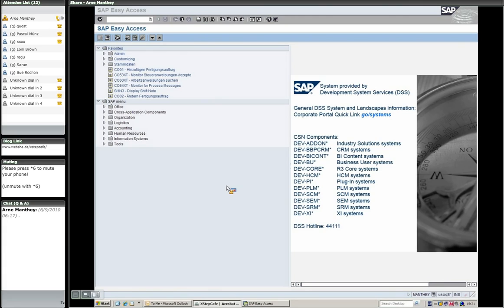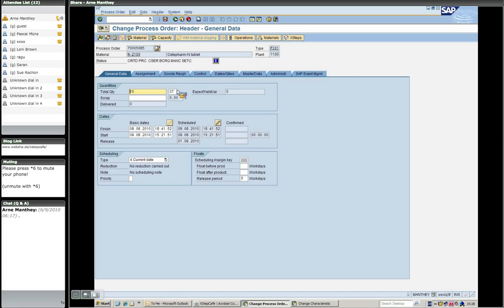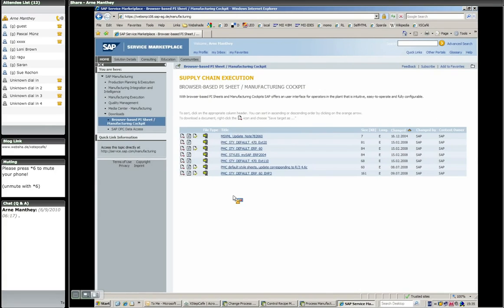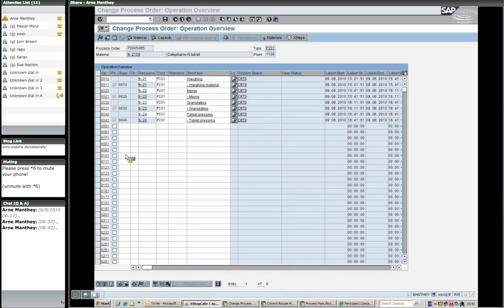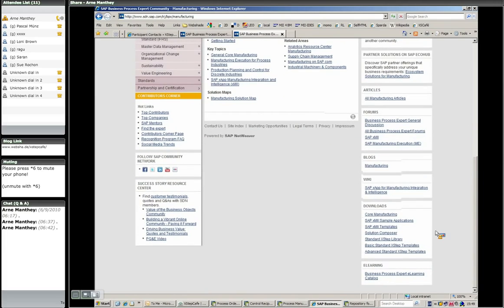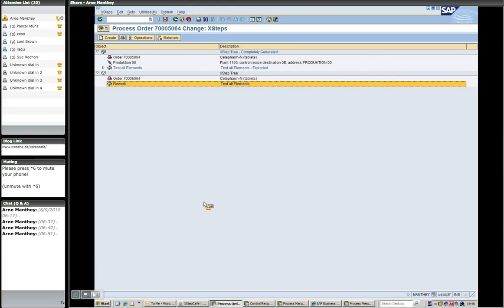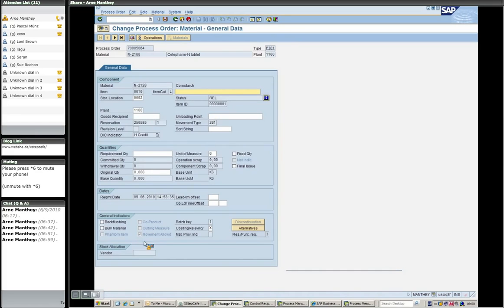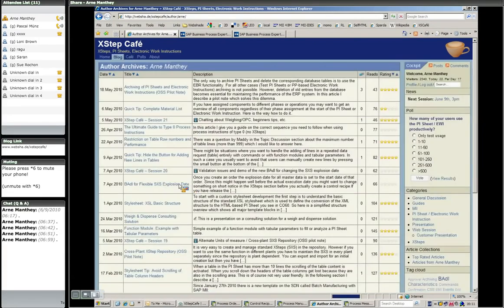XStepCafe 022 (9.6.2010) - Commands, F4 help with mat. number prefilled, Rework, symbols/generation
Commands on process steps, F4 help with material number prefilled, Rework, custom symbols/generation,…